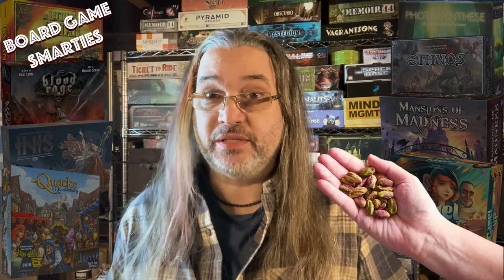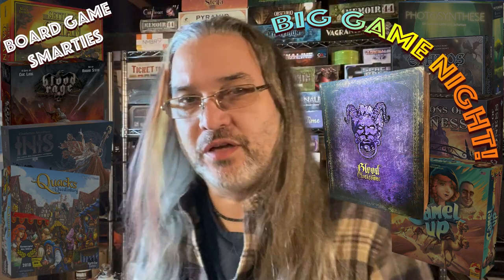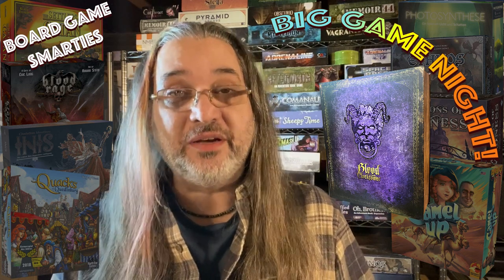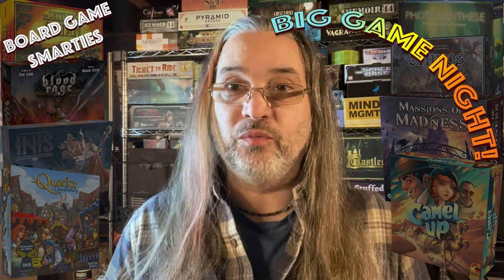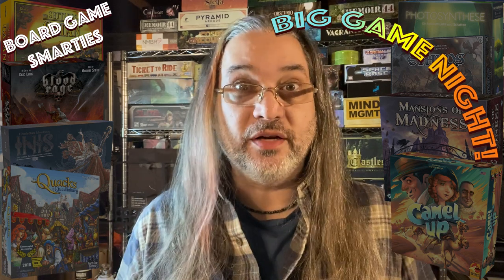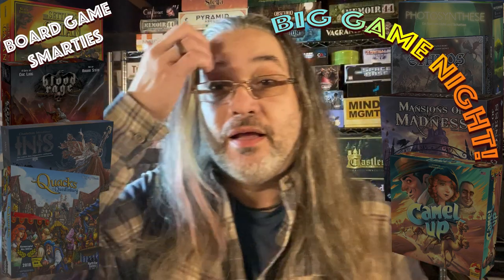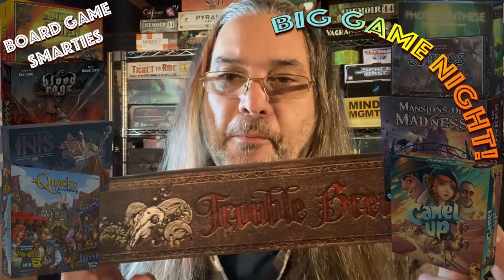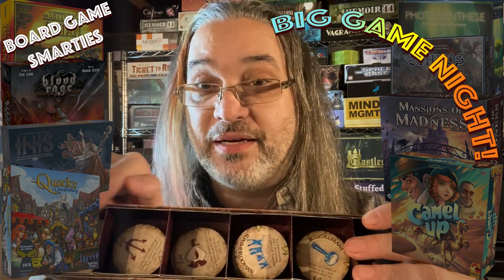Big Game Night Feb 2023: Blood on the Clock Tower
Hi All! We'd like to gather 12-20 players for Blood on the Clocktower on either Friday, February 24 or Saturday, February 25, 2023 in Quechee.